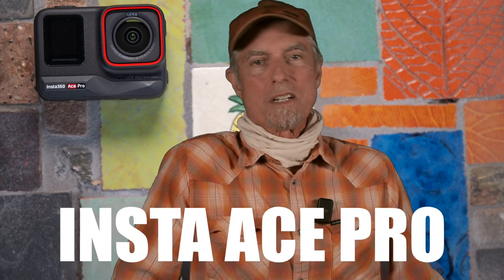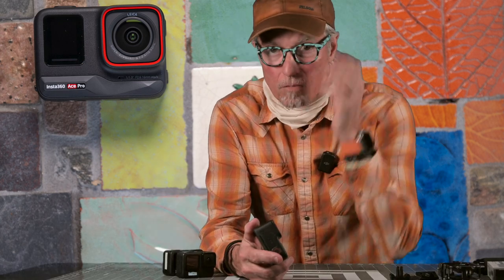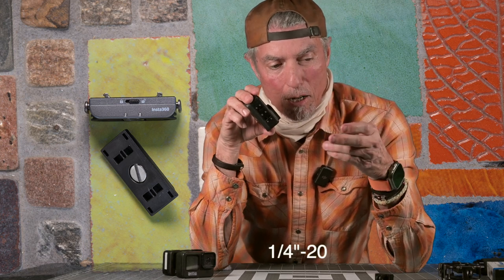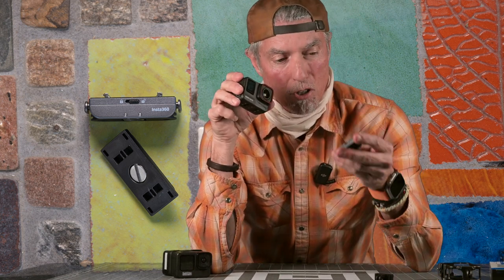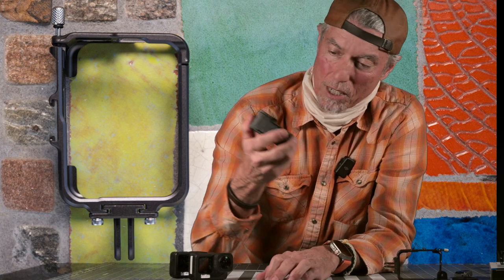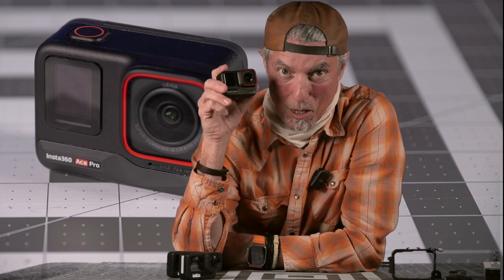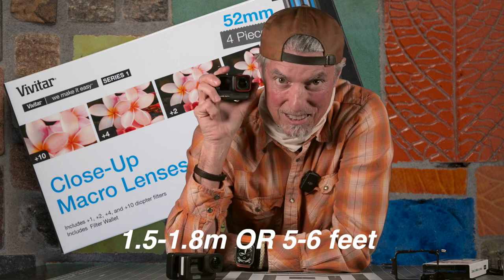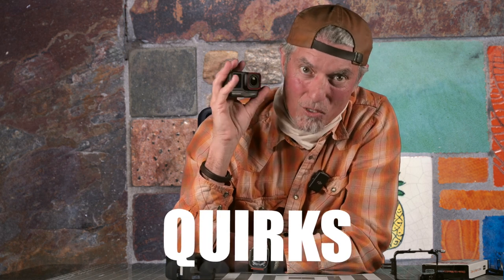A Great Fishing Camera is Born! Insta Ace Pro Changes The Water Video Landscape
Insta AcePro has a few quirky things I have discovered and have heard about since its release last year. I’ve been testing it in the off season, and it already is easier (for ME) to use than GoPros.As I prepare for the upcoming Spring and Summer 2024 fly fishing season here in Texas, a new camera, like the Ace Pro, is going to help me forget about all the  GoPro problems - past and present.

However, there are a few things this new challenger to GoPro has about it that you need to know about. The small things are few and in greater number than the bigger things, but the bigger things, aka. issues, aka. problems, are worth knowing about and they are not all covered here. (Yes, I even had to edit out the screen blackout (polarized sunglasses) part because of timeline problems.) I do address the focusing distance problem straight on, and more about that workaround is coming.

What gives me a bit of hope is the fact the next version (I can’t believe I said that) could have all the hardware fixes in place - ON A CAMERA that already stacks up well against GoPro. I think none of us who use these cameras (micro action camera genre) expect perfection out of the box on the first try anymore. And we shouldn’t! These guys are stuffing a ton of technology in a tiny frame, and then? We want more! I believe this camera is off to a great start, and beats GoPro in a number of categories, so the “next version” should be, ought to be, a killer.

Getting this camera on the water in primetime leaves me with high expectations, and I hope a few more accessories are coming soon.

Quirks Timeline
00:03:11 - Random Audio Rattle Found
00:03:39 - and Rattle CURED
00:03:50 - Mount Pressure
00:05:09 - Get a Cage Instead (Link Below)
00:05:48 - Do The Firmware Update
00:06:10 - Shoot Vertical for Shorts
00:06:28 - Best Fishing Resolutions
00:08:00 - Focusing Distance Workaround Part 1 Vivitar Closeup Filter Set (Link Below)

CAGE FOR Insta Ace Pro
Vivitar Filter Set
Insta360 Ace Pro

THANKS TO THE MMI Crew for putting this one together!